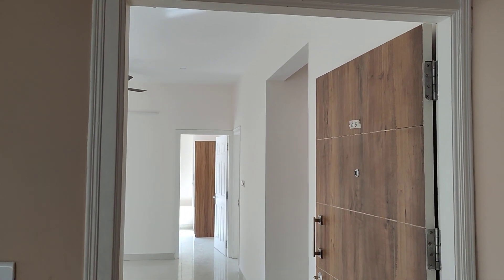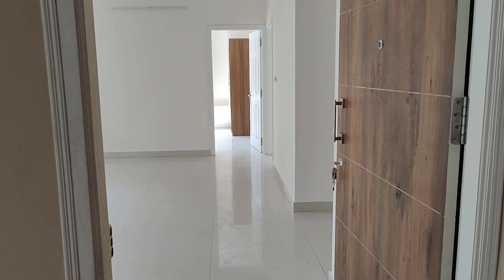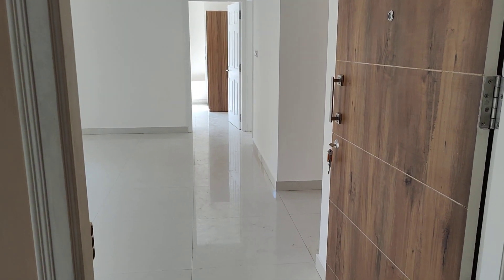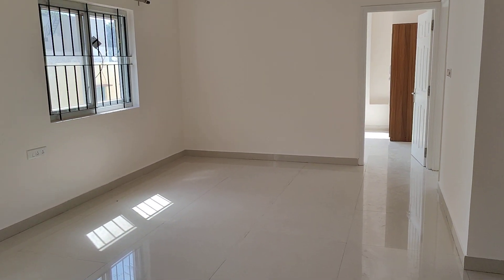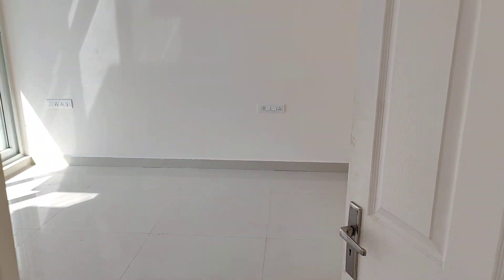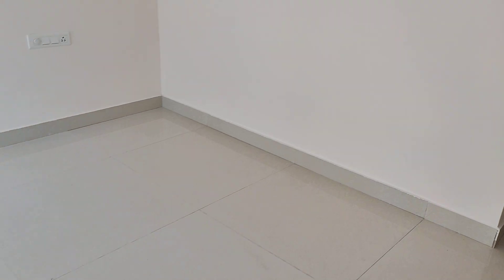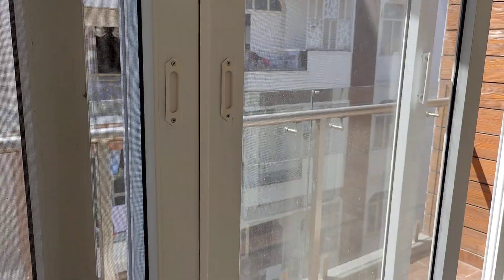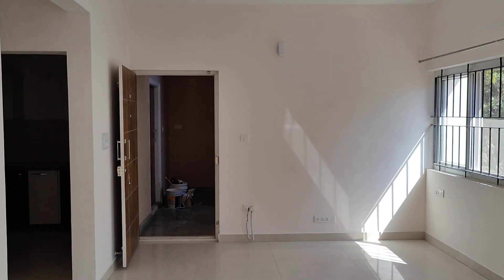Brand new North facing 2 bhk semi furnished flat for rent in Cooke town (Bangalore)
Brand new North facing 2 bhk semi furnished flat for rent in Cooke town, living and dining area are separate, flat has 24 hours of security, 24 hours of cauvery and bore water facilities, lift, 1 covered car parking, easy connectivity to schools, Colleges, super market, and hospital, bus stop is very close by. For inspection pls call or what's app on